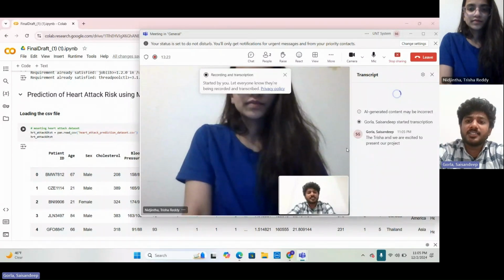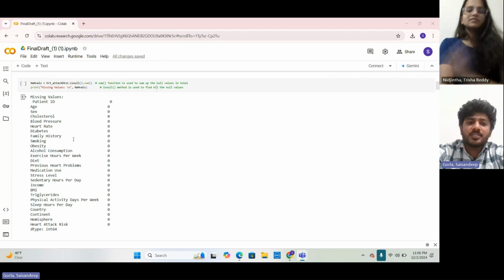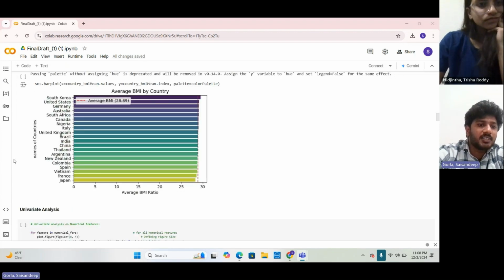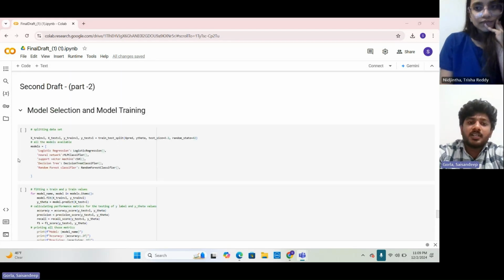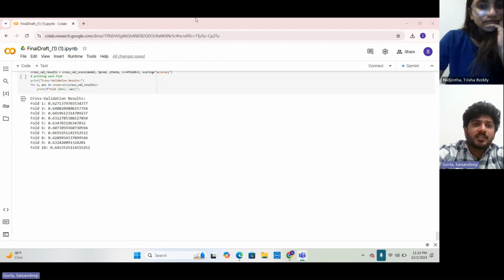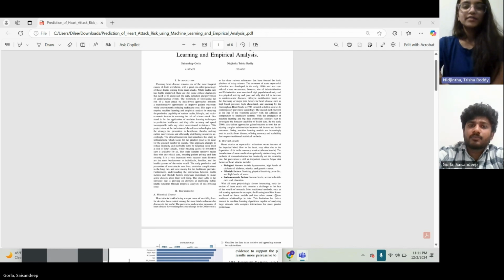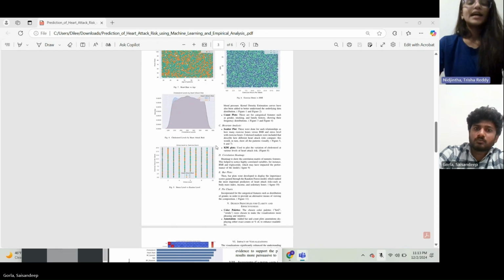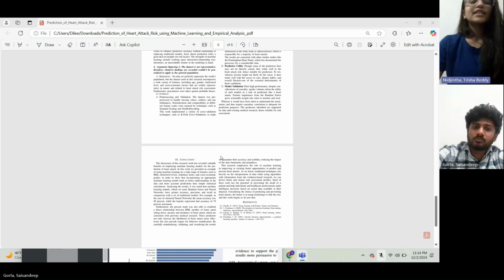Prediction of Heart Attack Risk using Machine Learning and Empirical Analysis.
Prediction of Heart Attack Risk using Machine  Learning and Empirical Analysis Explaination by Sai sandeep Gorla and Nidjintha Trisha Reddy